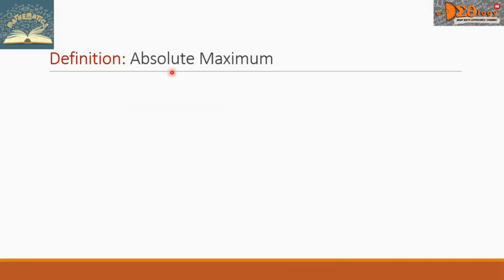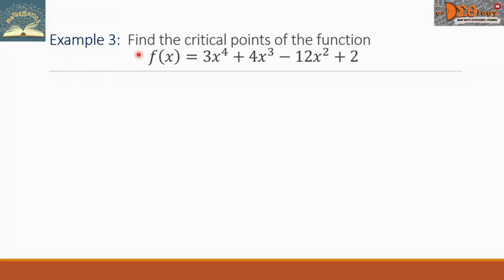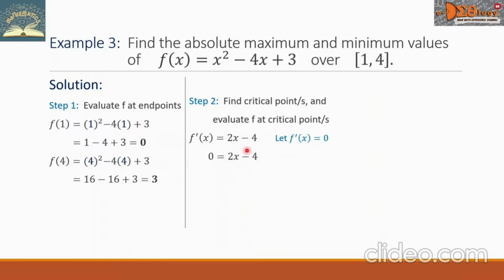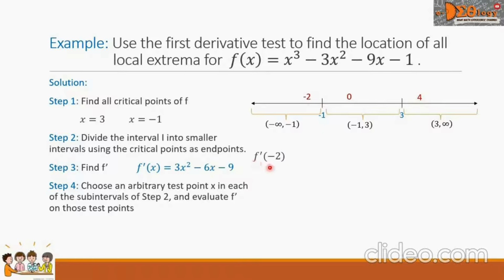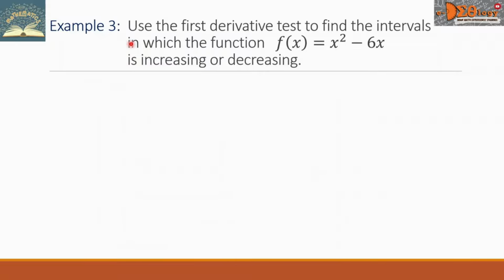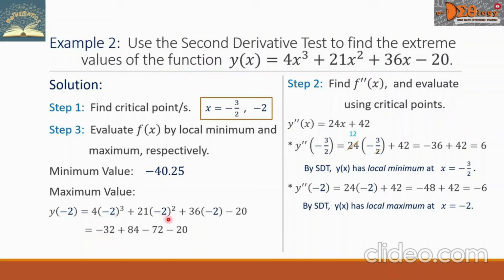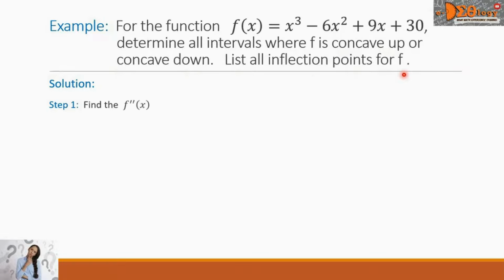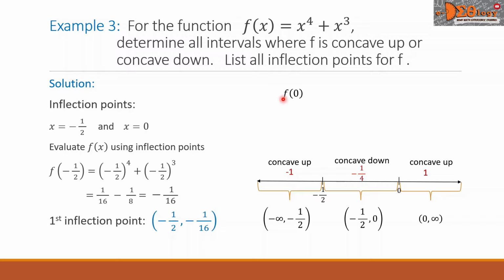CALCULUS I - Chapter 3.2 MAXIMA AND MINIMA